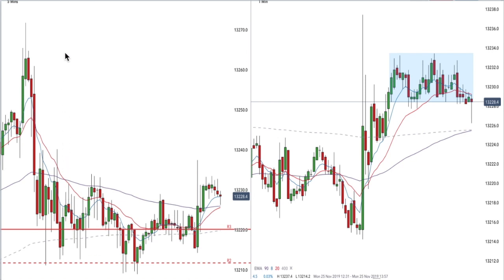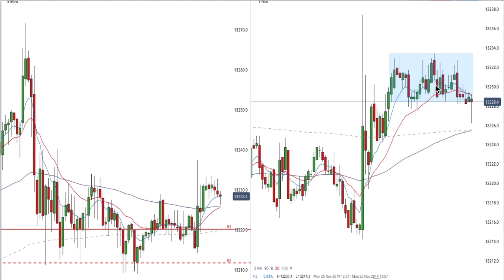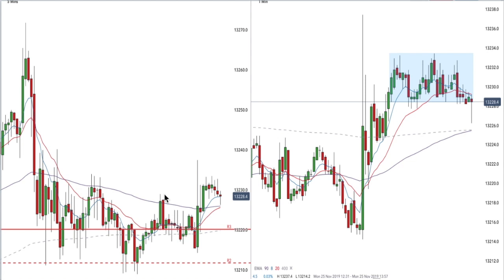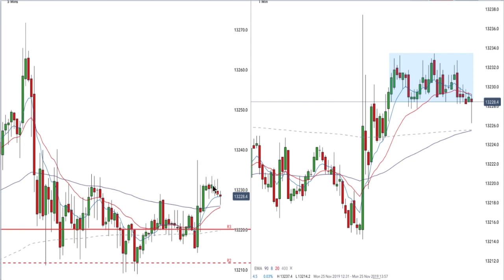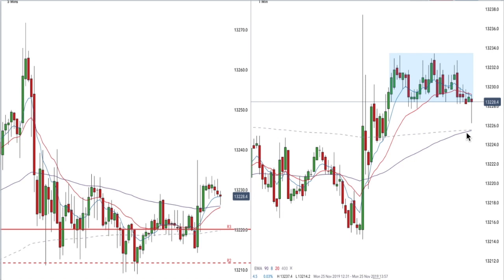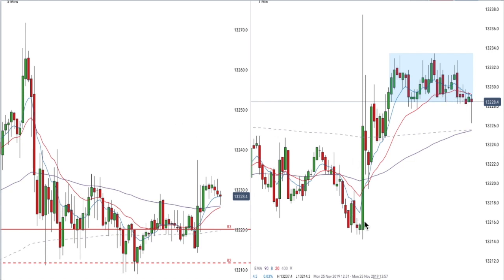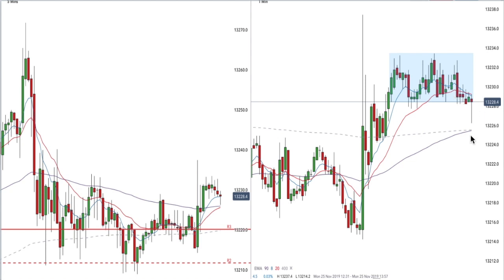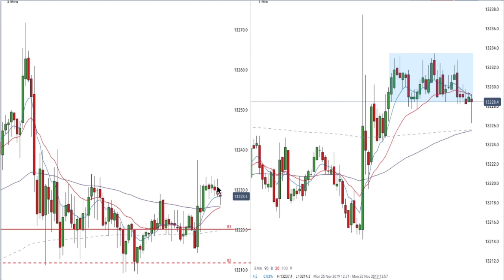Give these double top trades a miss. Day trading the Dax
Give these double top trades a miss.

I was Day trading the Dax again today and a seemingly good double top appeared on my chart. I didn't take the trade. Here is why.

I always look for three things in taking trades, no matter how good the chart pattern looks. I search for Context, Content and Confluence.

Double tops & bottoms, Triple tops and bottoms are prevalent in the markets and they produce great probability because they are easily visible and definable. The algos trade them and anything an alto does, you would be wise to do to.

These chart patterns are the Content and are only one part of the puzzle. In this case the content was not right for the trade. On the higher timeframe the market was in an uptrend and so this ruled out the trade as being viable for me.

Also my trader equation - a mathematical equation was not right. The ATR in the market was too low to trade at the time the pattern appeared.

Consider all of these aspects if you are day trading. .